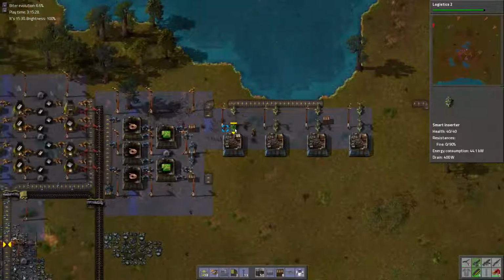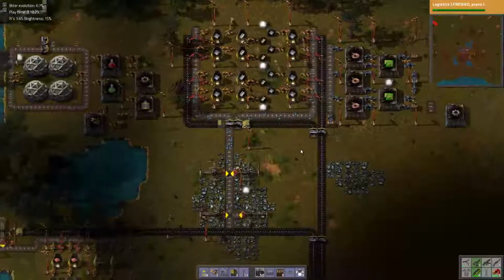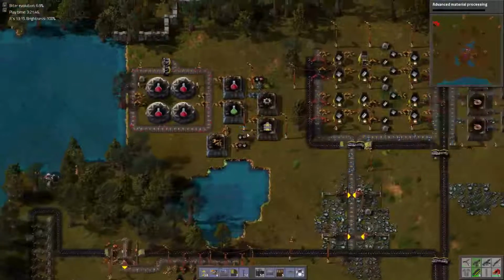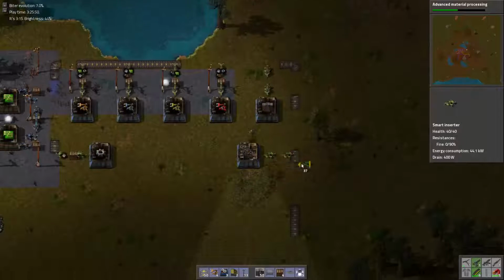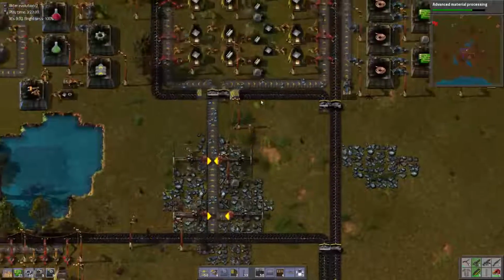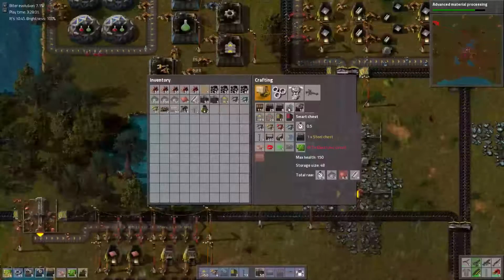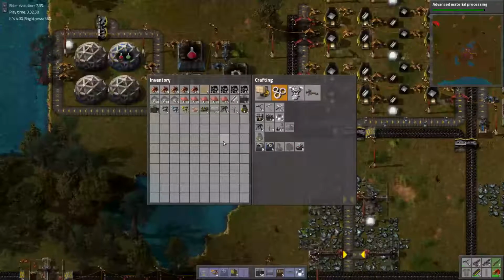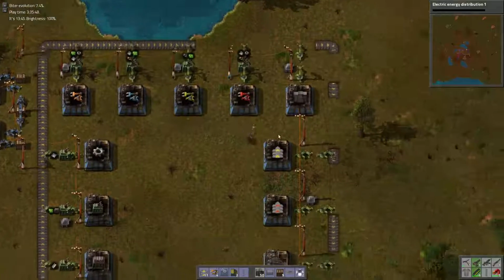Let's Play Factorio, Efficiently Ep #10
Factories built to excess are fun, but can we be as efficient as possible with our resources? No limit on plate, but everything else made must be made for a reason.